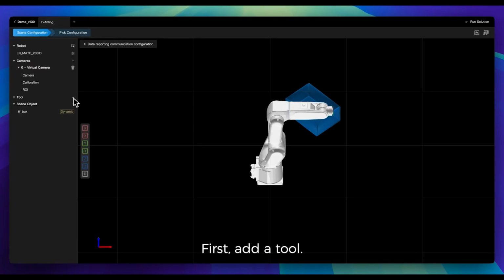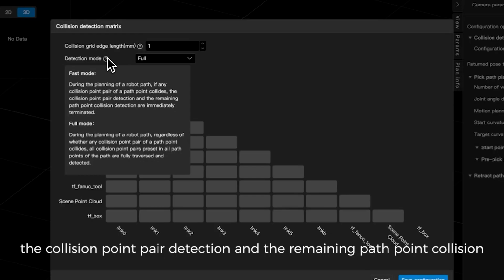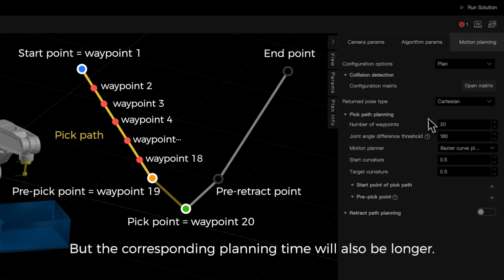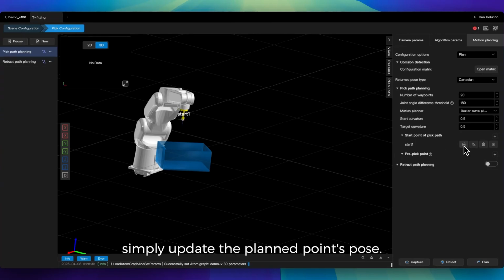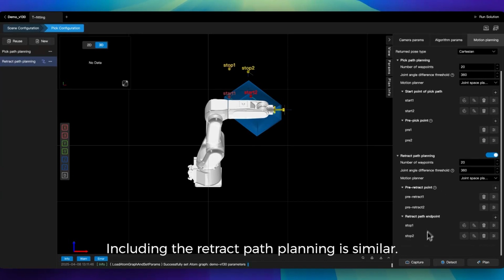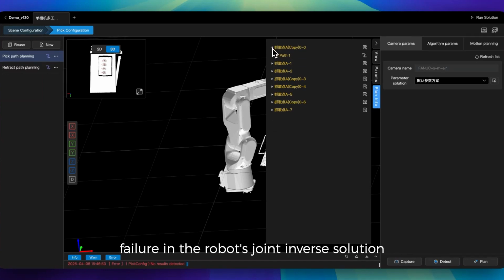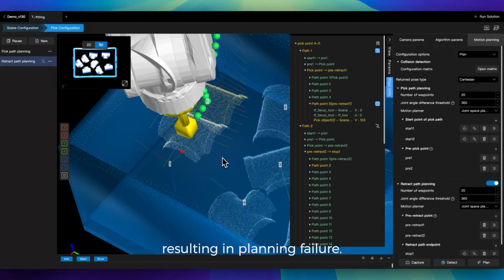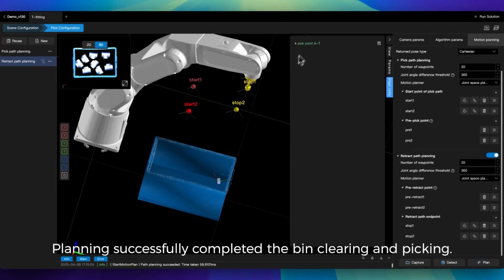Epic Pro 1.3.0 Update: Motion Planning | Innovation | AI | 3D Vision | Automation | Efficient Boost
Smarter Motion Planning Starts Here — Epic Pro 1.3.0 Updates You Shouldn’t Miss 🚀

We’ve rebuilt the motion planning configuration from the ground up — to make it more efficient, precise, and intuitive for real-world applications.

✨ What’s new:
- Fully upgraded detection and motion planning algorithms
- Redesigned UI for easier pick/retract path setup
- Support for multiple pre-pick and pre-retract points
- New panel with detailed path planning diagnostics
- Improved visualization of robot paths and collision detection zones

Whether you're fine-tuning a complex setup or building from scratch, the latest version helps you move faster with greater clarity.

 🎥 Dive into the video and see the difference in action.